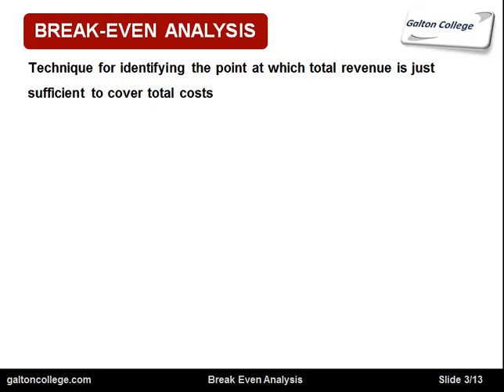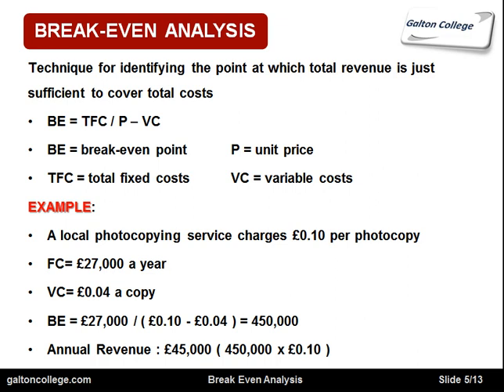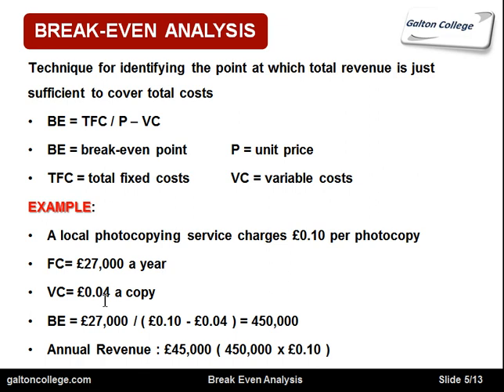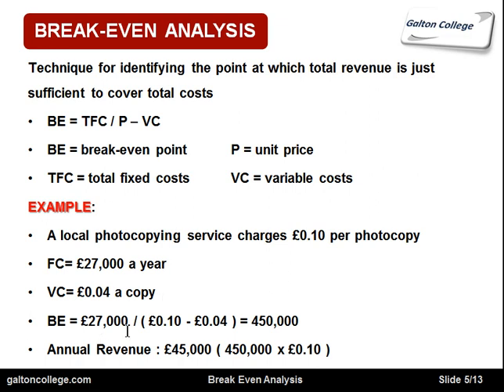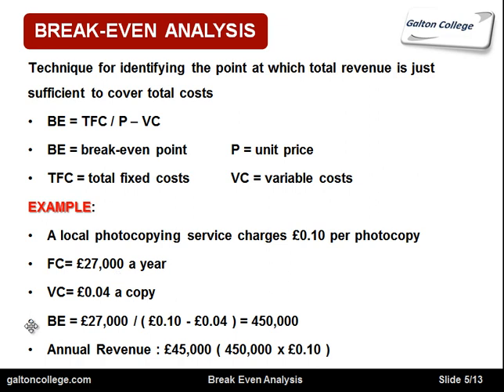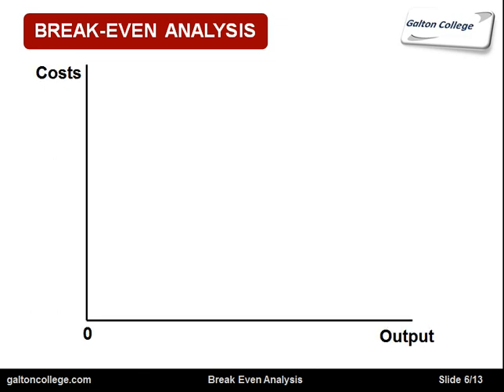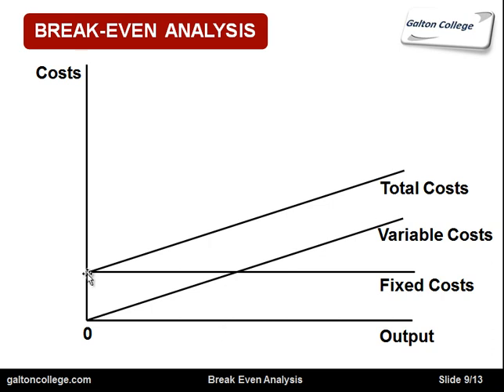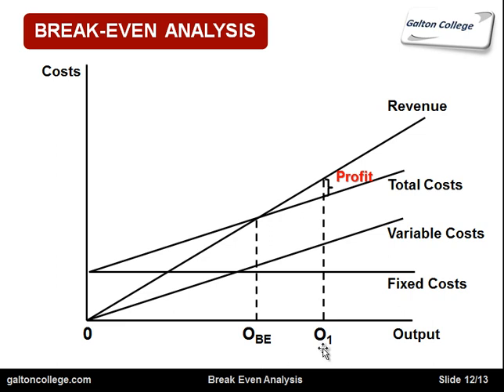Break Even Analysis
Break-even analysis is a financial tool used to determine the point at which a business's revenues equal its expenses. It is a crucial tool for businesses to assess the viability of their operations, as it helps to determine the minimum level of sales necessary to cover costs and avoid losses.

By analyzing break-even, businesses can make informed decisions about pricing strategies, production levels, and product mix. It can also help in determining the feasibility of new projects and investments.

Break-even analysis is essential for small businesses and startups, as they often operate on limited resources and need to make every investment count. It is also critical for established businesses as they continue to evaluate their operations to maximize profitability.

Moreover, break-even analysis helps in understanding the impact of fixed and variable costs on the business operations. By knowing these costs, the management can take informed decisions related to their business's pricing, marketing and operations strategies, thus enabling businesses to operate efficiently and sustainably.